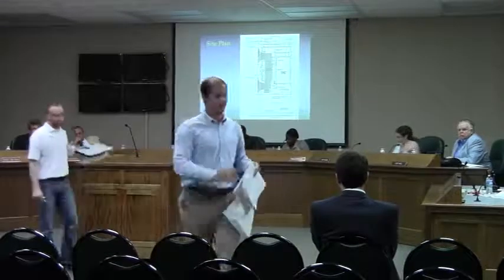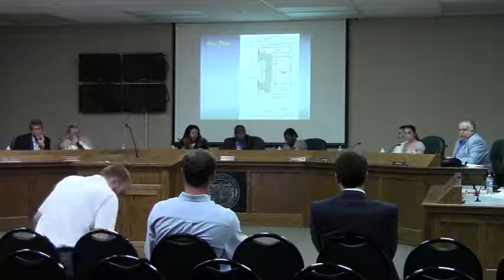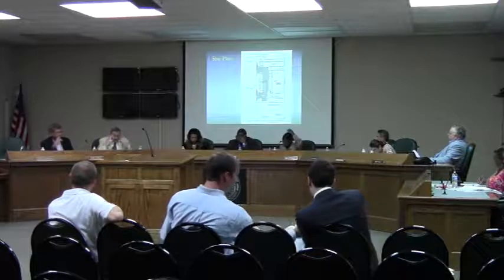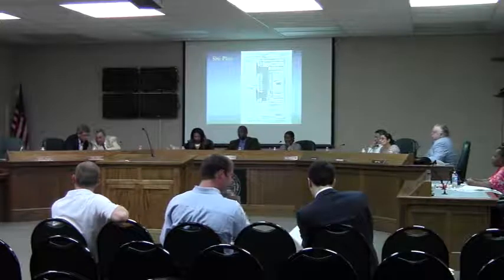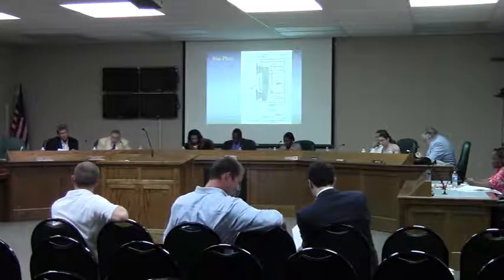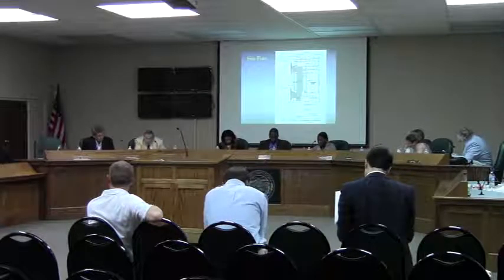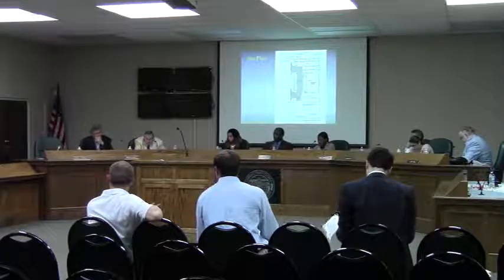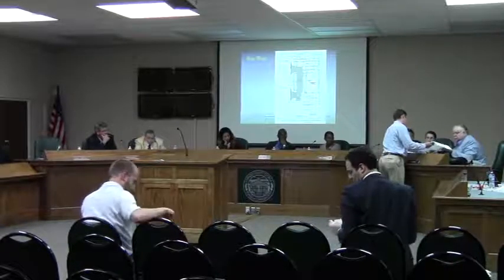5. HA-2013-02 Variance Request (part 4) @ GLPC 2013-08-26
5.HA-2013-02 Teramore Development
Property Location: 309 West Main Street
Request Variances to minimum parking requirements, minimum building setbacks, and streetscape/design standards
Greater Lowndes Planning Commission (GLPC)
 Valdosta, Lowndes County, Georgia, 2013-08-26.